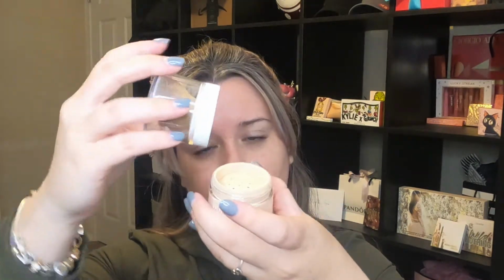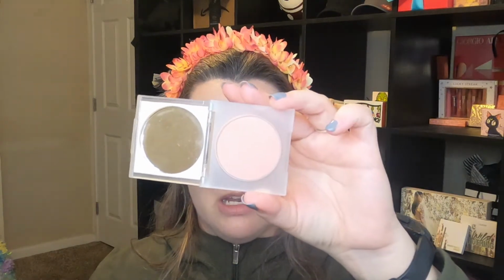L'OREAL PARIS TRUE MATCH MINERAL MAKEUP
I LIKE THE IDEA BEHIND THIS, BUT NOT THE ACTUAL PRODUCT.

THE TRAVEL FRIENDLY PACKAGE.
DECENT BRUSH.
PLAYS WELL WITH OTHERS.

IT WANTS TO BE GOOD.

YOUTUBE THU & SUN